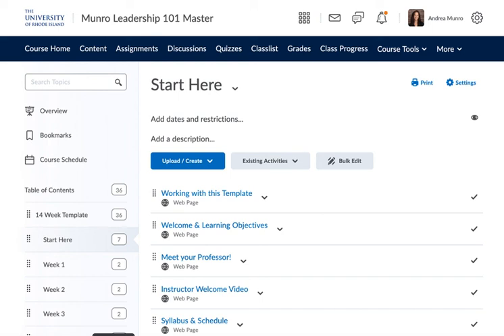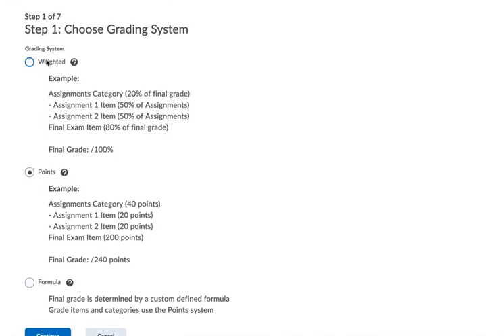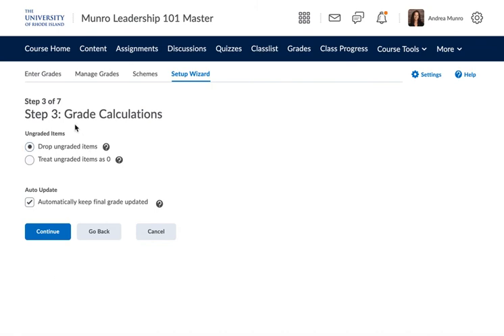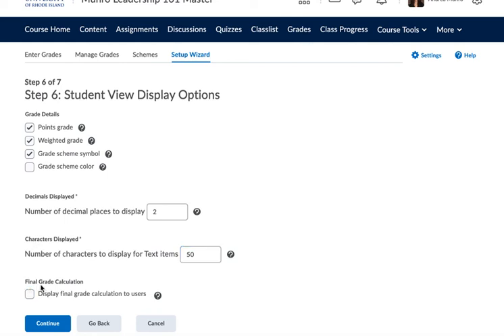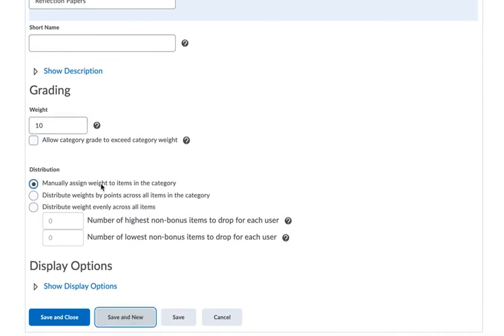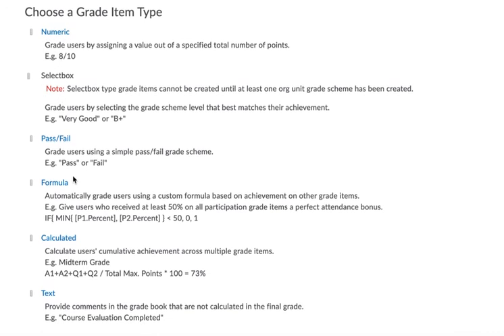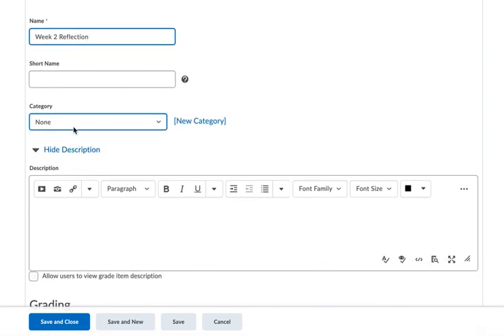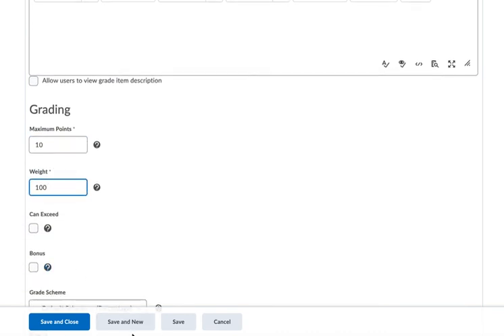Step 2 Setting Up the Grade Book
This video demonstrates how to set up your grade book in Brightspace.